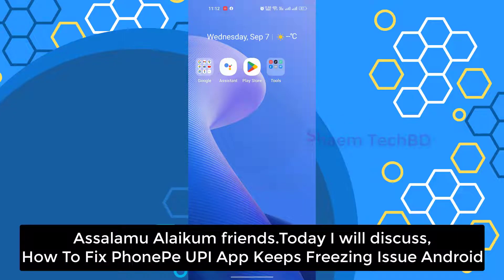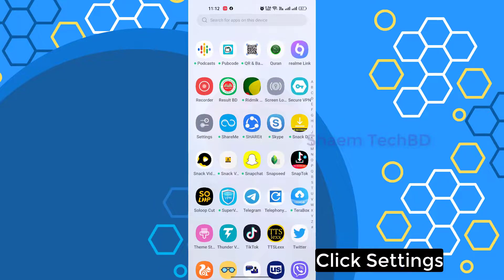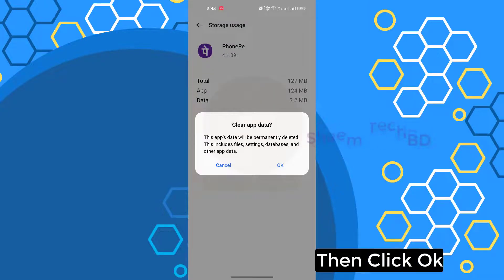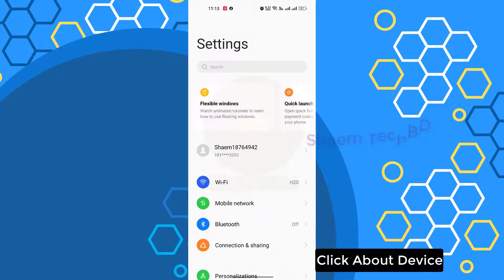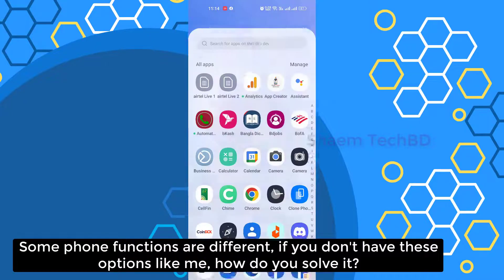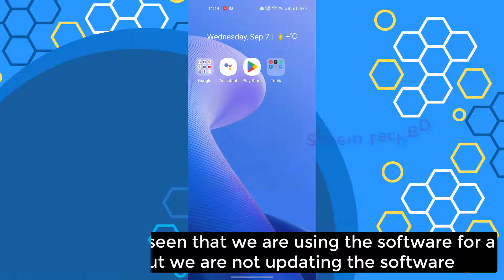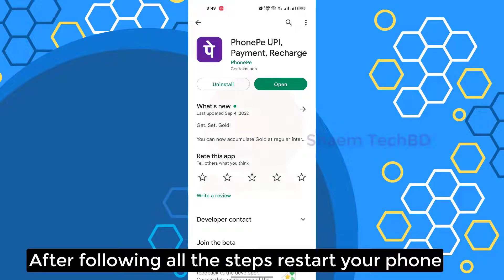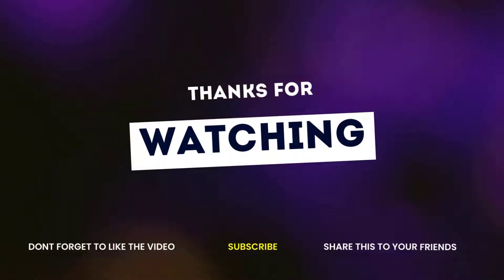How To Fix PhonePe UPI App Keeps Freezing Issue Android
How To Fix PhonePe UPI App Keeps Freezing Issue Android.PhonePe is a payments app that allows you to use BHIM UPI, your credit card and debit card or wallet to recharge your mobile phone, pay all your utility bills and to make instant payments at your favourite offline and online stores. You can also invest in mutual funds and buy insurance plans on PhonePe. Get Car & Bike Insurance on our app.
Link your bank account on PhonePe and transfer money with BHIM UPI instantly! The PhonePe app is safe and secure, meets all your payment, investment, mutual funds, insurance and banking needs, and is much

Your Quary-
1.How To Fix PhonePe UPI App Automatically Closing Issue
2.phonepe autopay delete
3.how to remove autopay in phonepe
4.how to stop auto top up in phonepe
5.phonepe autopay remove
5.phonepe se auto pay kaise hataye
6.phonepe set wallet auto top up remove kaise kare
7.how to remove set wallet auto top up in phonepe
8.phonepe auto back problem
9.phonepe not working 2023
10.phonepe me autopay ko band kaise kare
11.phonepe autopay disable
12.phonepe upi app automatically closing problem
13.how to fix phonepe upi app automatically closing problem
14.how to fix phonepe upi app automatically closing in any android
15.how to fix phonepe upi
16.fix phonepe upi app automatically closing
17.how to fix phonepe upi app automatically closing issue android
18.phonepe me autopay band kaise kare
19.phonepe autopay setup
20.phonepe not open